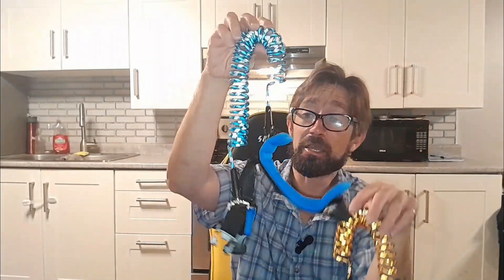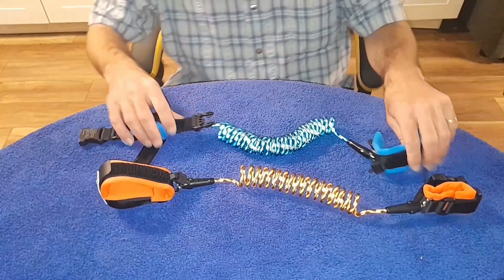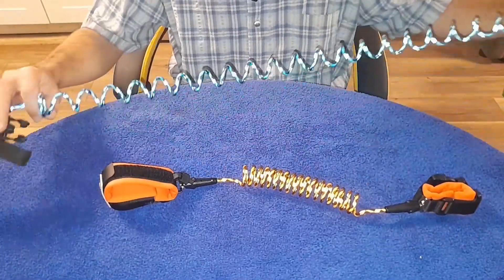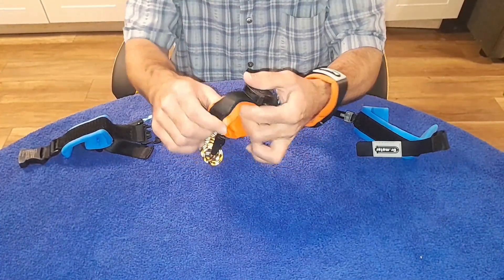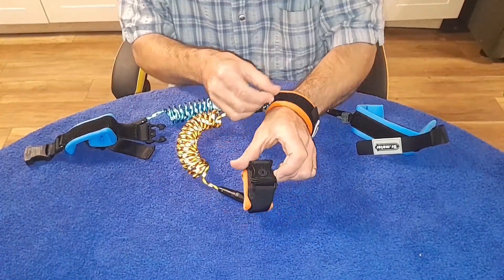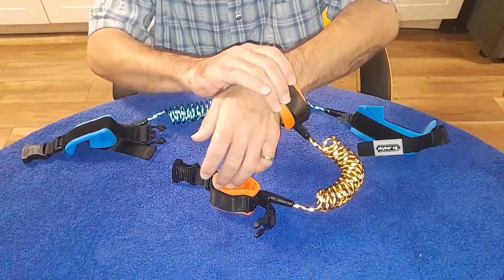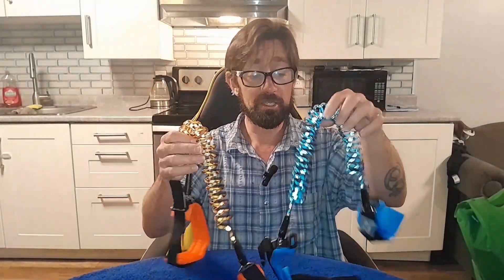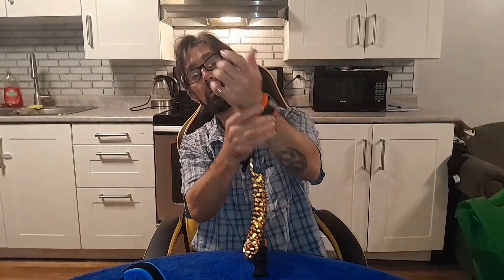Dr. Meter Toddler Leash